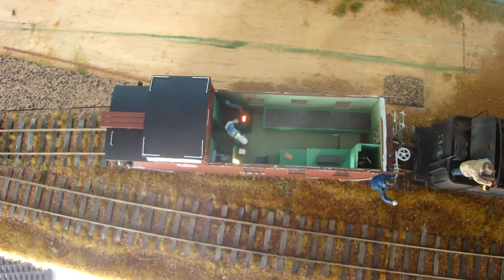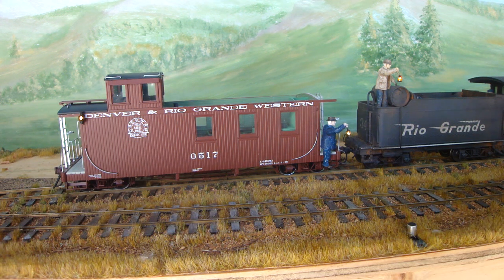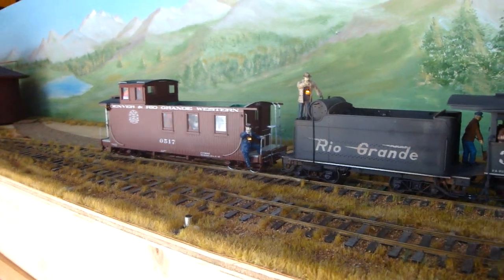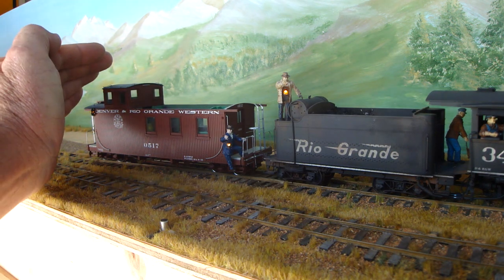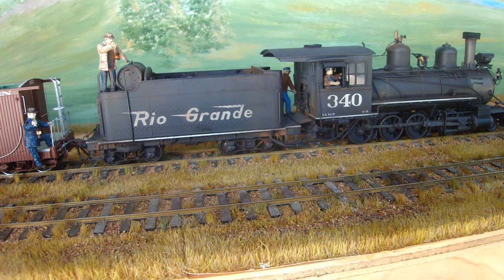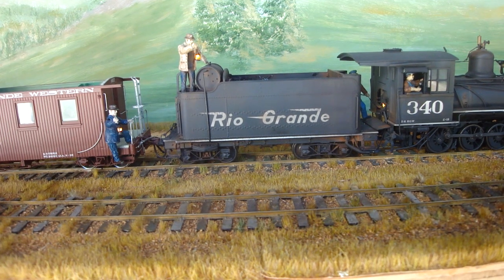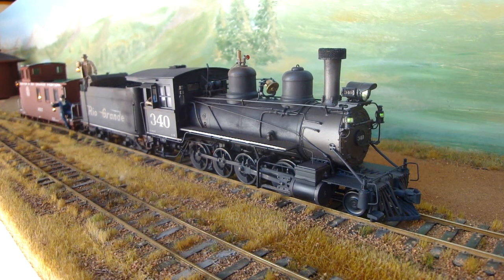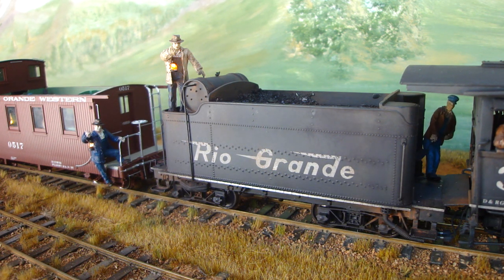D&RGW On3 animations Loco & Caboose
The caboose has the interior installed and the brakeman working with his lantern.
A TCS decoder has been programmed to work the animation motor and lights being a kerosene lamp on the conductors desk, stove flickering, marker lamps  and brakeman's lantern.
Power is from the tracks and no flickering occuring.
The loco has the fireman shovelling coal, yardman on the tender with lantern, green and/or white classification markers and cabin light plus the headlight and firebox lights.